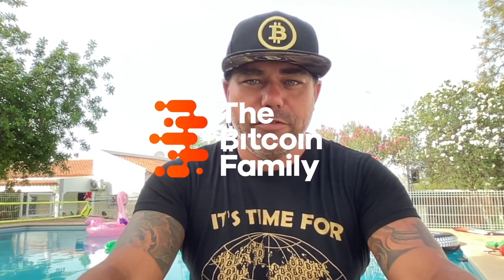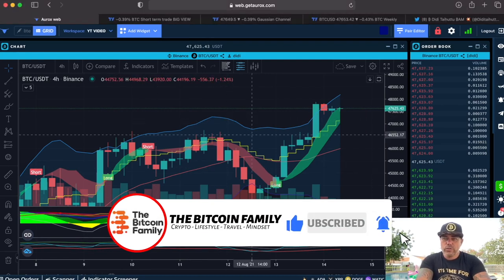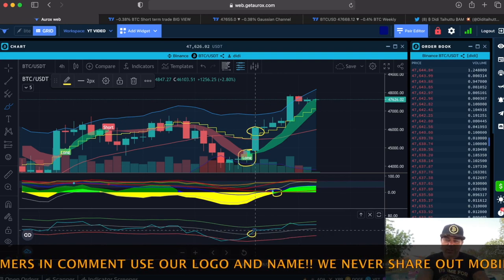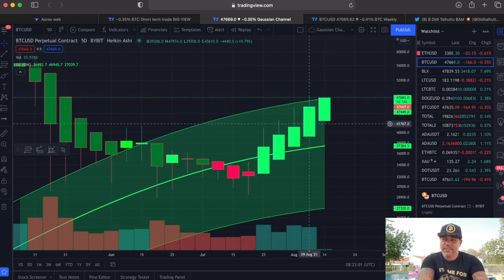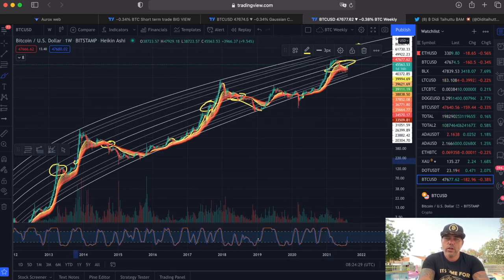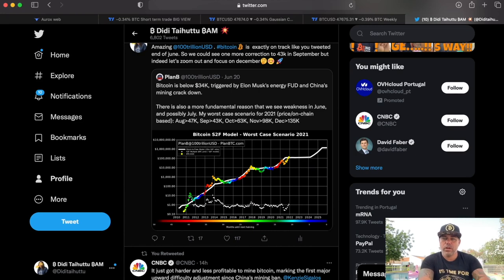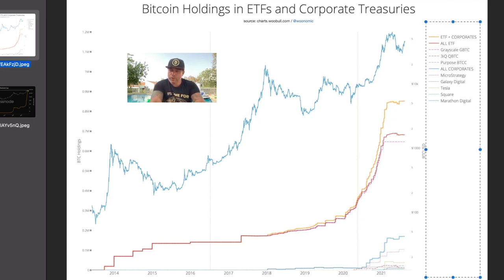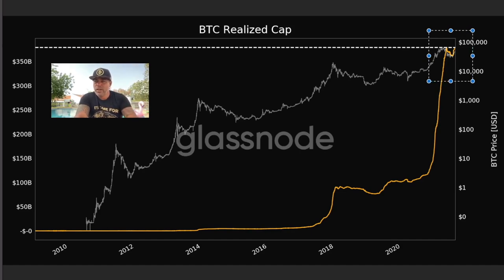BAM 💥 BITCOIN REALIZED CAP JUST REACHED ATH OF $378,768,190,450.72! BITCOIN HEADING FOR 50K NOW?